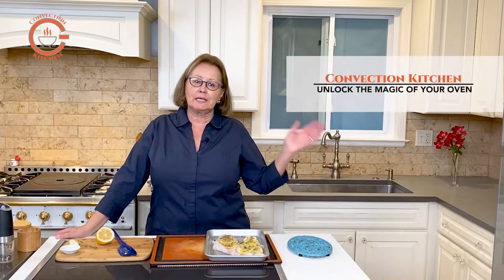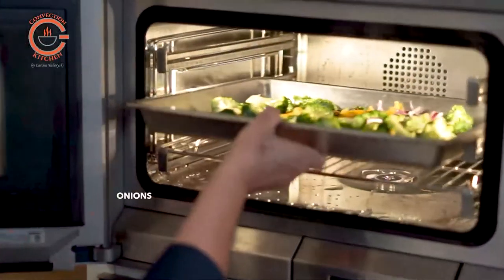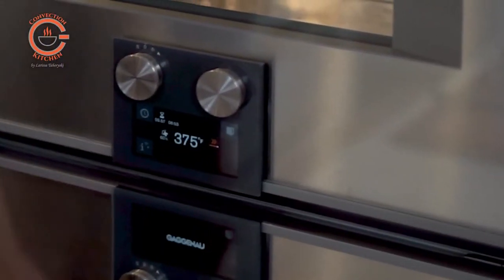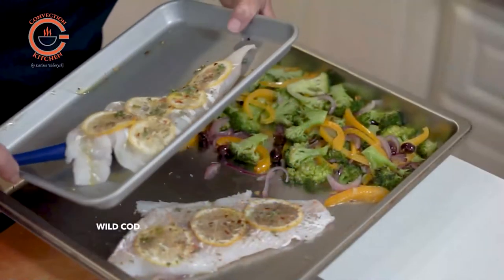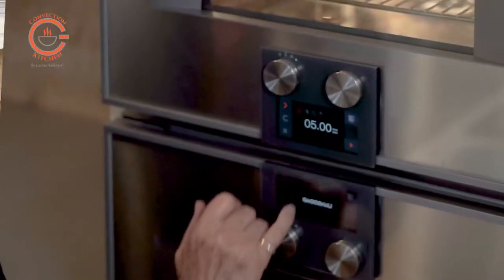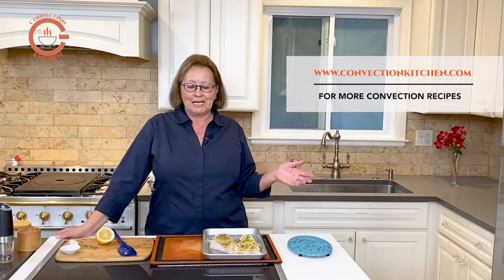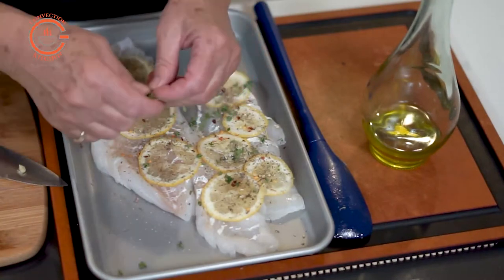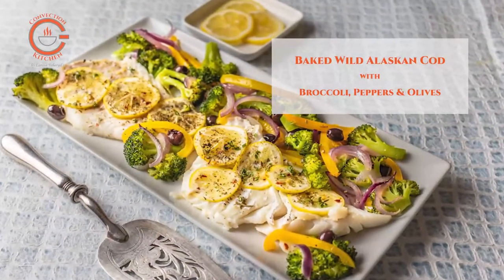Steam Baked Wild Alaskan Cod With Roasted Broccoli Cooked in Steam Oven - Convection Kitchen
Cooking a one-dish meal in the Steam Bake Mode is the easiest way to prepare a quick flavorful dinner. In this video, I am baking wild cod, with broccoli, onion, peppers, and pitted olives in the Steam oven. The recipe can also be prepared in a Convection oven, follow these easy steps for a delicious fast meal, and vary the type of fish, vegetables, and seasoning to your taste.